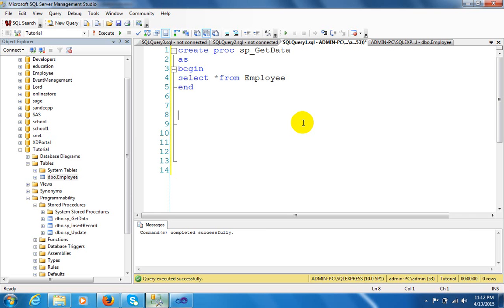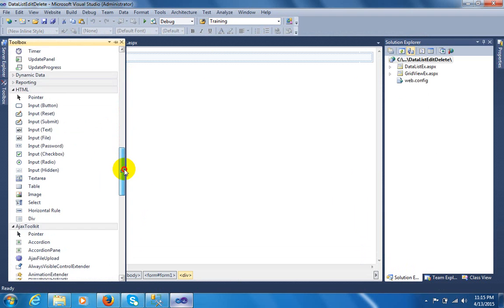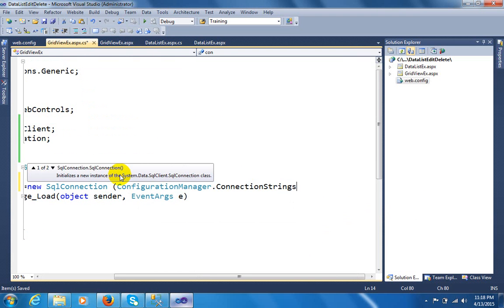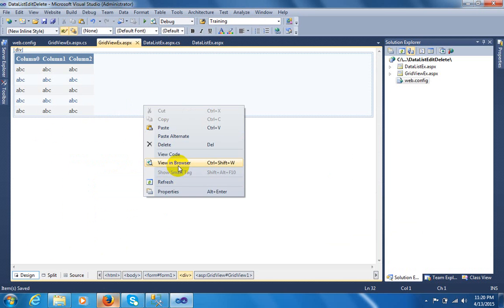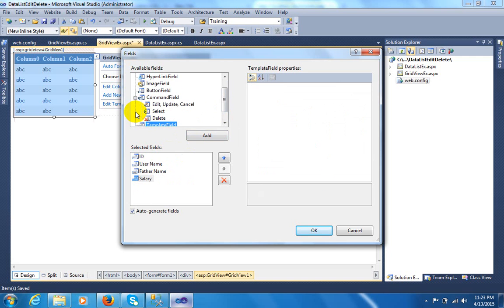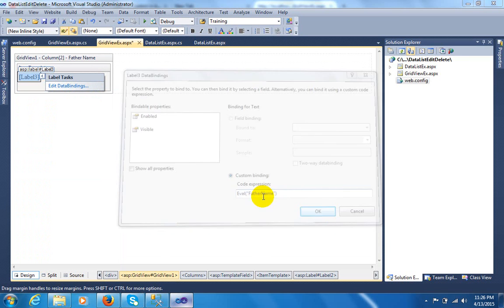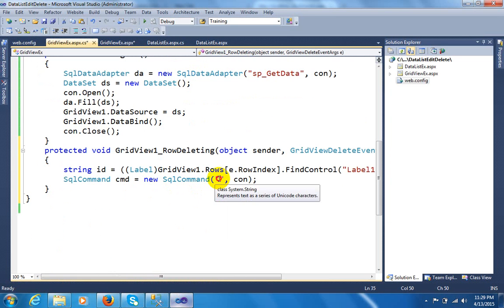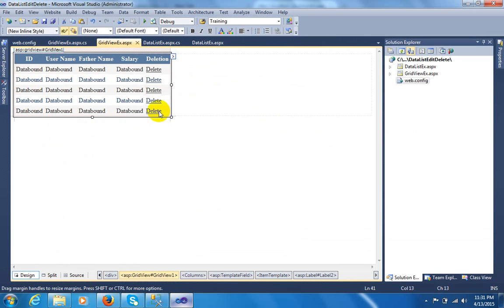Deletion in Grid View Control